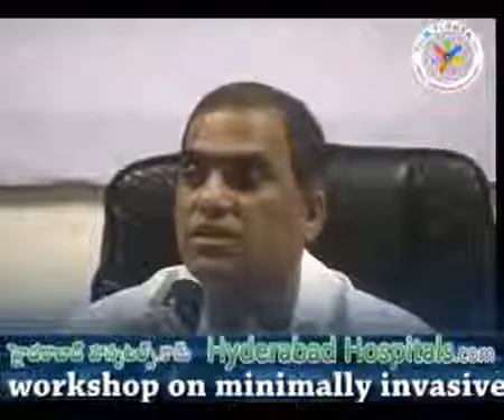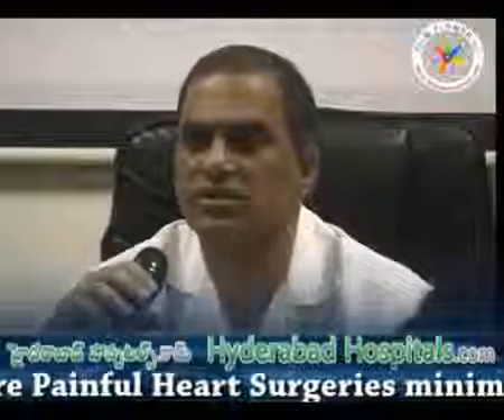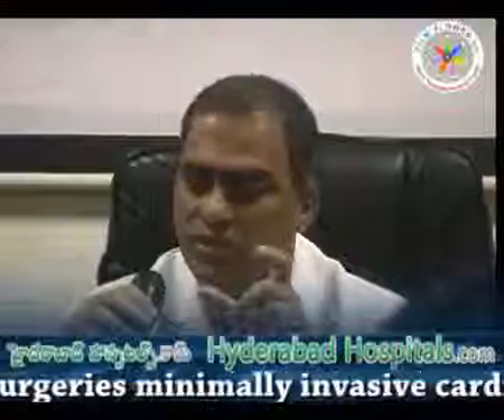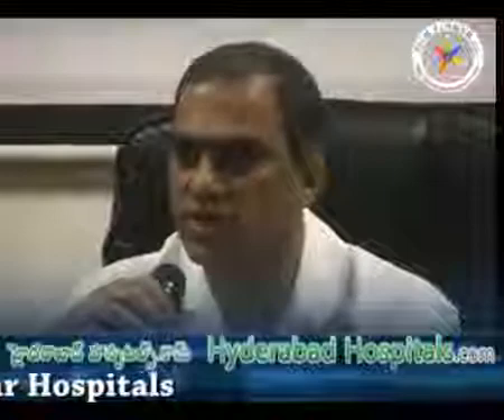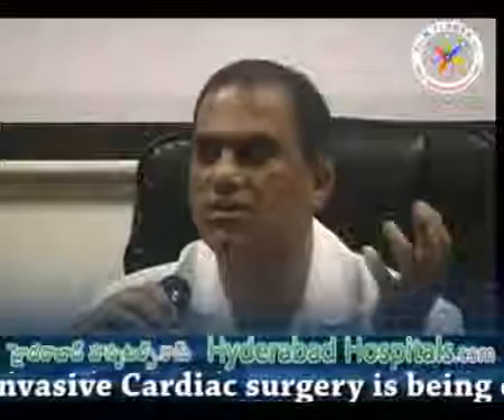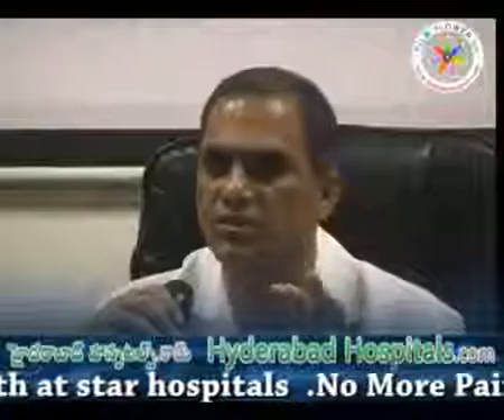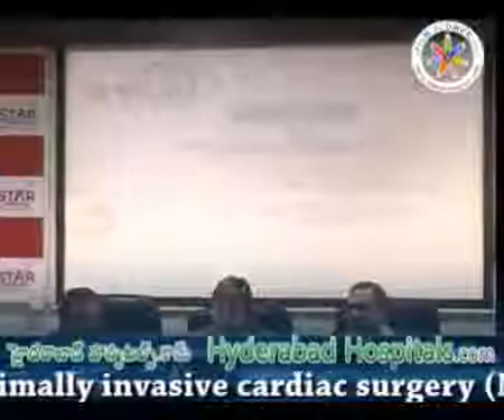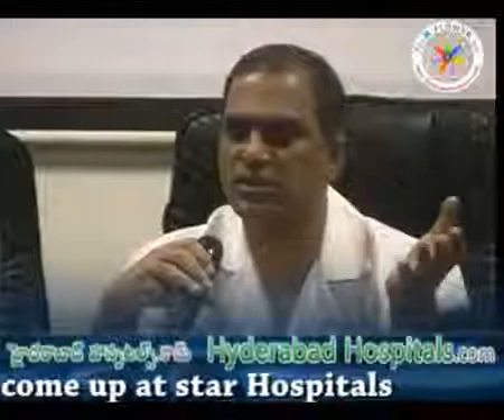Dr Gopichand Mannam Chief Cardiothoracic surgeon in STAR Hospitals